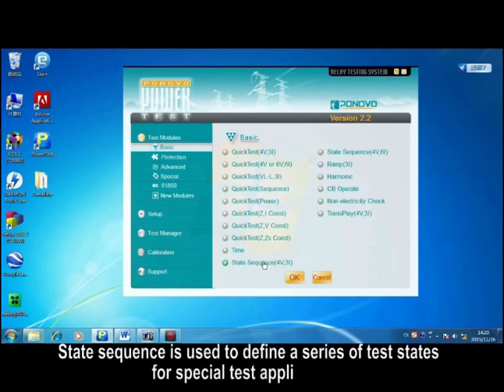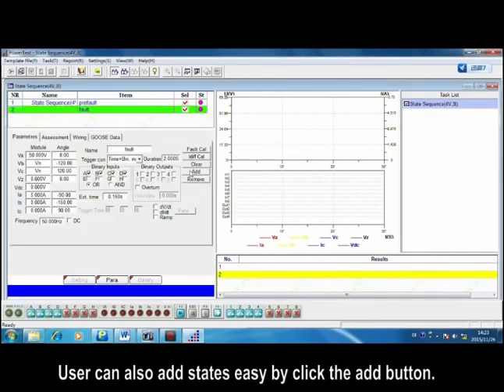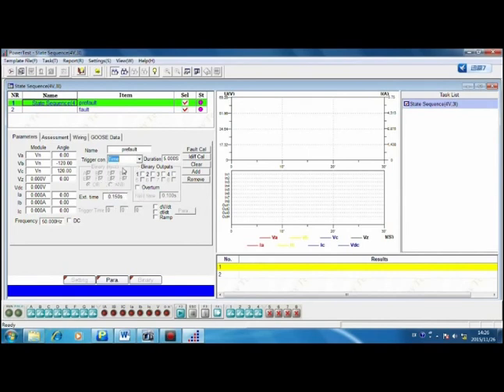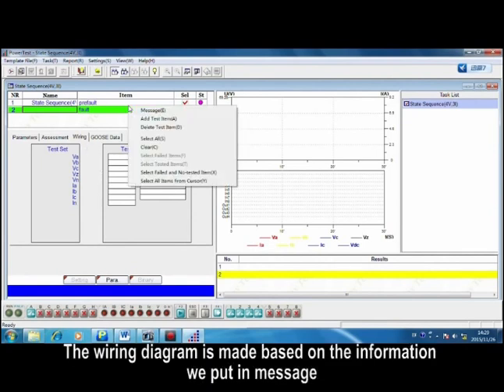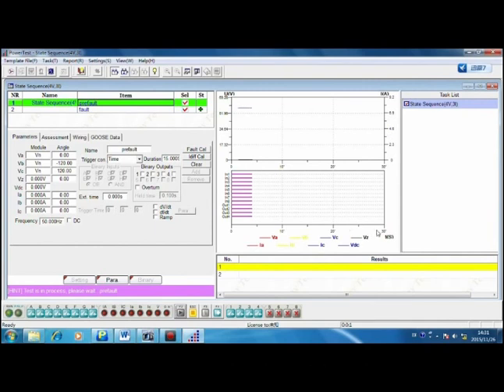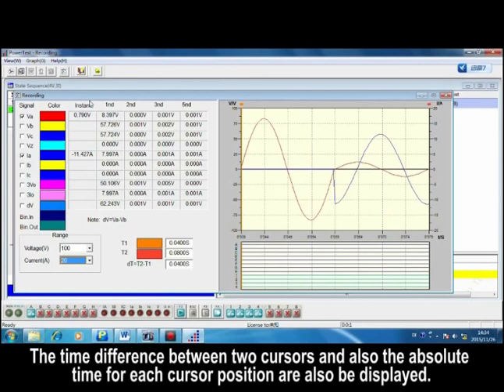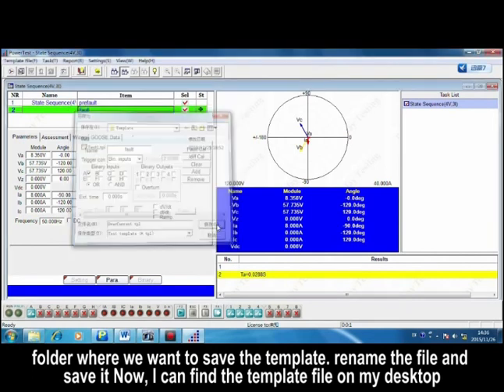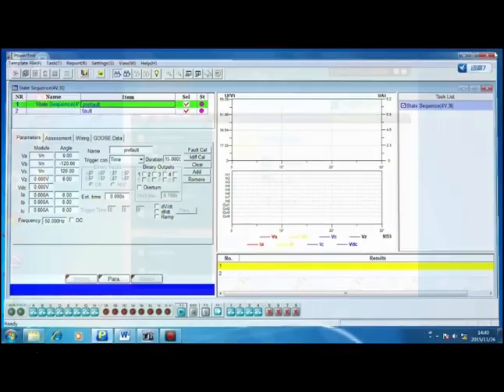III. State Sequence ——Relay Protection testing(for differential relay, under voltage realy etc.)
Relay Protection testing(for GE, SEL, NARI, SIFANG, SIEMENS, ABB etc.)—— software introduction —— State Sequence